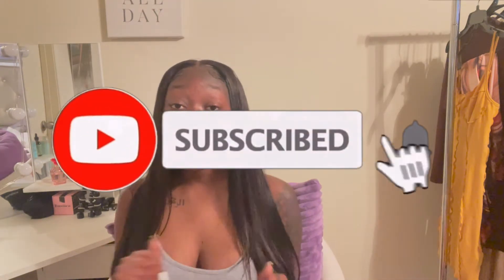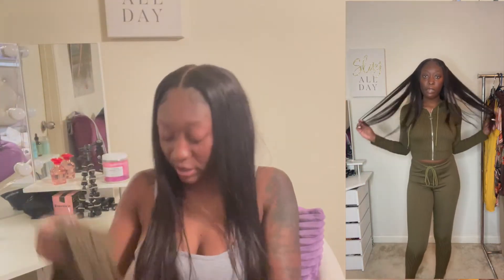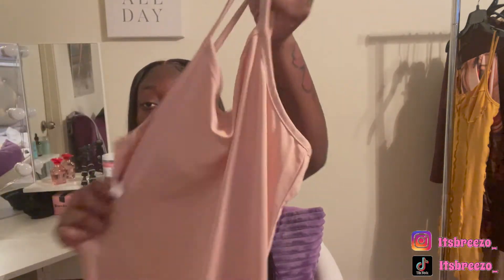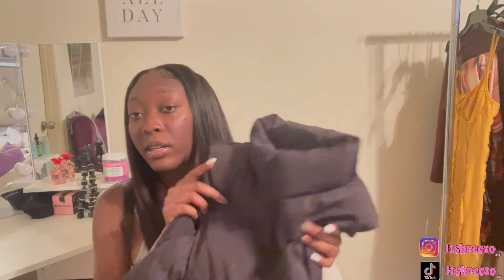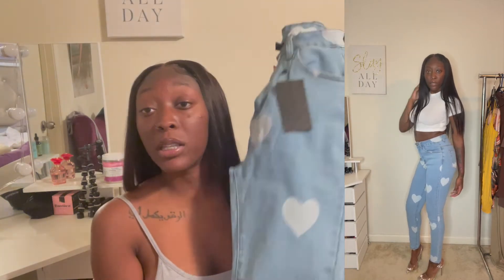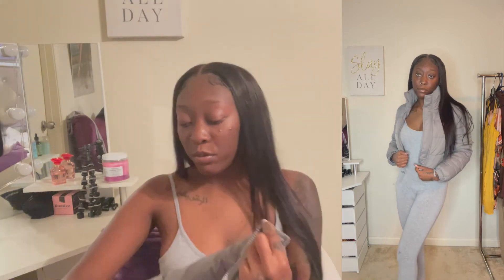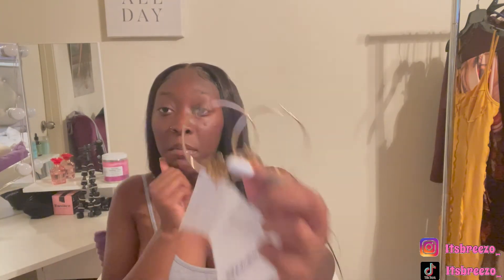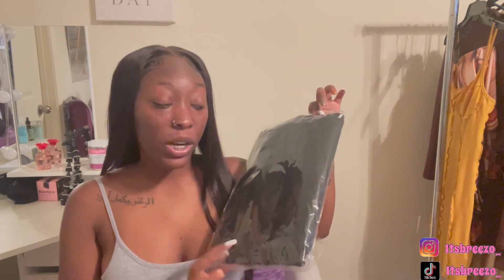SHEIN WINTER TRY-ON HAUL 🖤 | VLOGMAS DAY 5 | Brianna LaShae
ᴄʟɪᴄᴋ ᴛʜᴀᴛ ʙᴇʟʟ 🔔 ꜱᴏ ʏᴏᴜ'ʟʟ ʙᴇ ɴᴏᴛɪꜰɪᴇᴅ ᴡʜᴇɴᴇᴠᴇʀ ɪ ᴘᴏꜱᴛ!
ɢɪᴠᴇ ᴛʜɪꜱ ᴠɪᴅᴇᴏ ᴀ ᴛʜᴜᴍʙꜱ ᴜᴘ

♡ FAQ♡
How old am I ? 22
Where am I from? Atlanta, GA